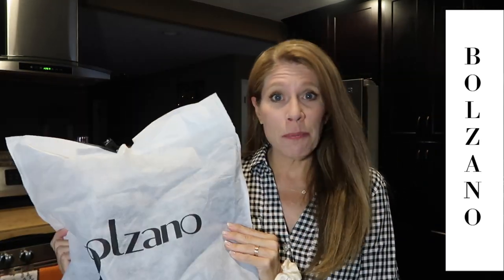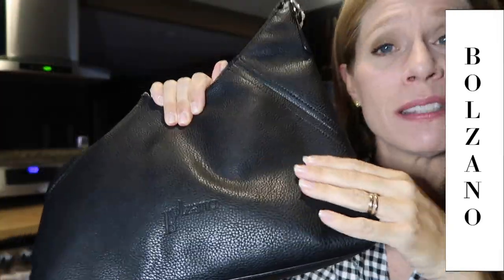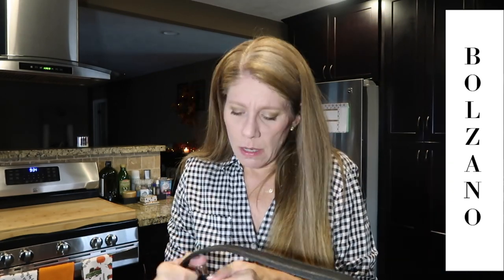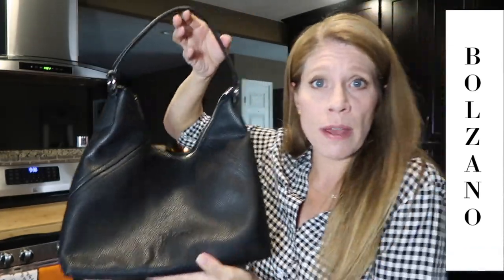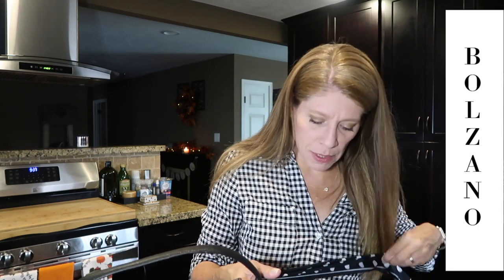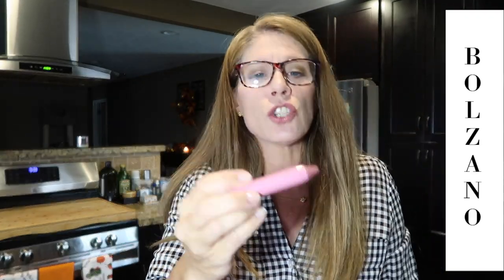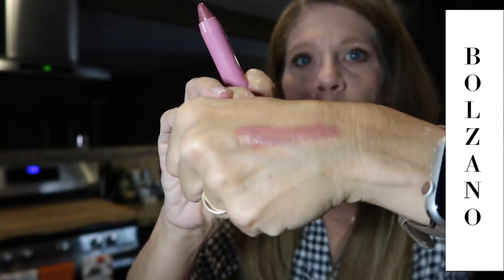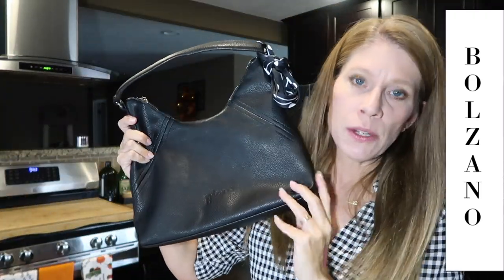Bolzano Handbags October - Fantastic Bag! Great Deal!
Bolzano Handbag Subscription! Add FALL to the search box for the Fall special!

What I am wearing:
Another SIMILAR Style but warmer
Eye makeup
Lipstick Tender beige
Foundation: 2 pumps of with 1/2 pump
Current Fav - Eyeshadow The Sophisticate (not wearing)
always fav - Eyeshadow topper ( not wearing)
Jewelry:
Rocksbox: You get $21 credit PLUS your first month FREE! ( earrings and necklace)
Bracelet and Bangle with mini lock- From FabFitFun Style and I can't find one to link.

Bolzano Handbags
Bolzano Handbags review